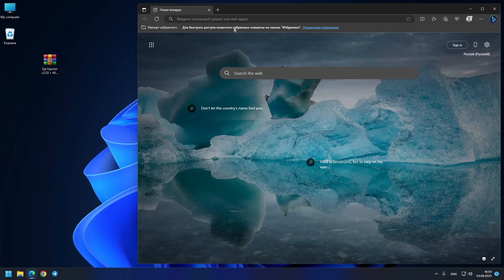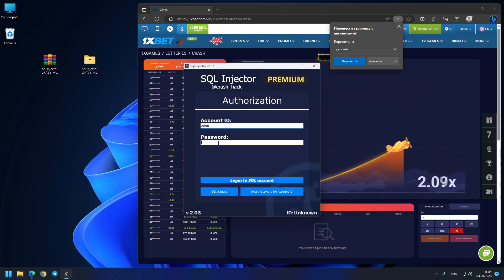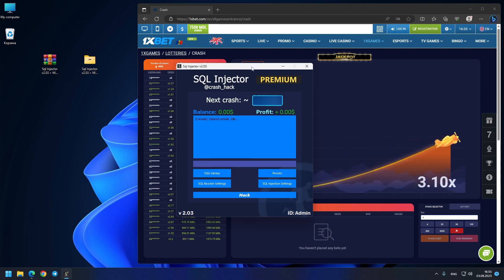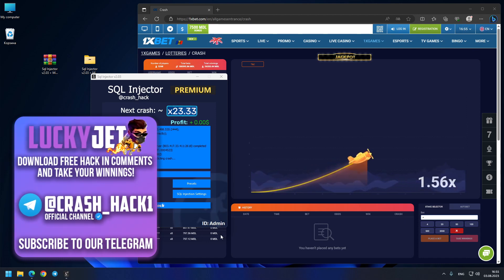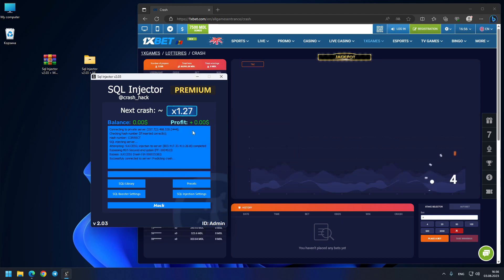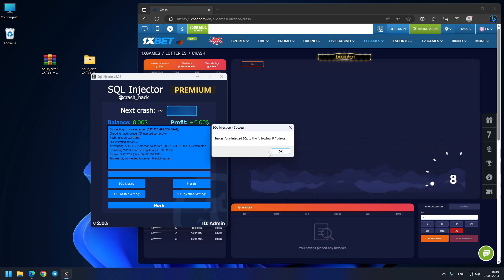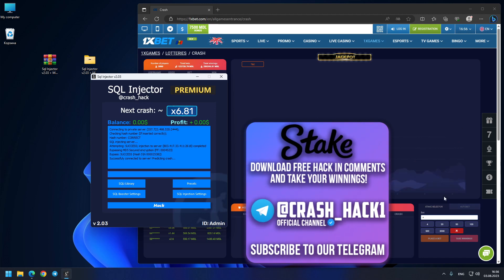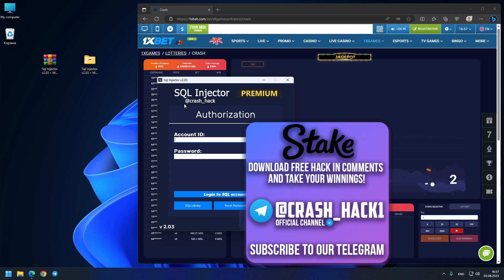Private Exploit for the 1xBET Aviator | Crash | Sql Injector v2.03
❗️❗️❗️GUYS VERY IMPORTANT! BE CAREFUL❗️❗️❗️
❗️❗️THERE IS MANY FAKE PERSONS UNDER MY NAME❗️❗️
✅MY ONLY OFFICIAL TG'S ARE: @crash_hack✅ and @crash_hack1x✅
❌ALL OTHER (like crash_hack1xbt or crash_hack1xb ARE FAKE❌❗️)

Hey, gambling friends! Today is the perfect day for you to cash in and make some serious money without any risk. Don't miss out on this amazing chance! You don't have to worry about losses or any other risks – simply enjoy the game and reap the rewards!

As demonstrated, my application is capable of accurately predicting when a plane will experience an explosion with a high degree of accuracy. To achieve this, I implemented a clever hack on the 1xBet bookmaker system, resulting in the successful creation of this predictive model.

The hack has been proven to be successful on various betting sites such as 1xBet, MelBet, 1win, csrun, csfail. It provides a reliable way to increase the chances of success by exploiting the weaknesses in each of these sites' algorithms. With its implementation of advanced strategies and techniques, users can quickly and easily boost their winnings from these platforms.

This incredible application works on every type of Android phones. It's an incredibly versatile piece of software that can be installed quickly and used with ease.

I consistently make money every day through this method, and I'm confident that you can too! It's a simple and straightforward process that anyone can learn with minimal effort. The potential to generate income is there - all you need to do is take the initiative and start making it happen.

I can deliver reliable, tested scripts and offer a comprehensive example of the quality of my skills through a proof-of-concept demonstration. I am committed to delivering the highest level of expertise and results that exceed expectations.

1xbet
crash game
سكربت الطياره
سكربت التفاحه
ارباح موقع اكس بت
برنامج توقعات الطياره
هكر لعبه الطياره
تطبيق توقع الطياره وان اكس بيت
كراش وان اكس بيت
سكربت 1xbet